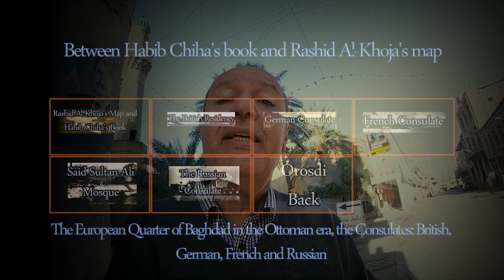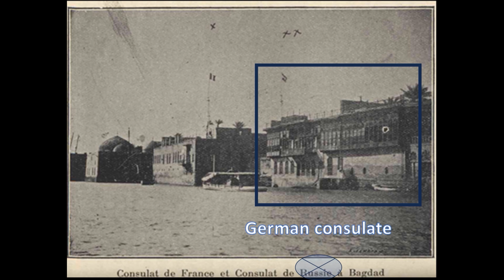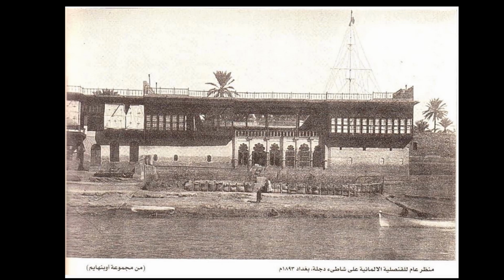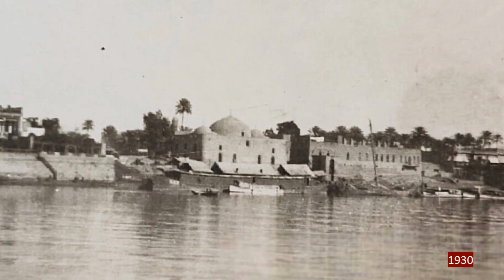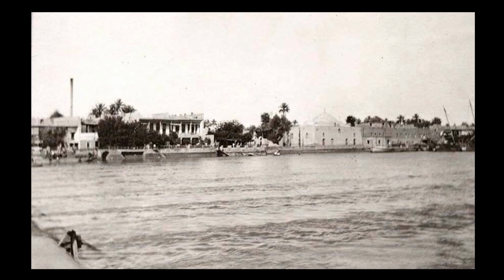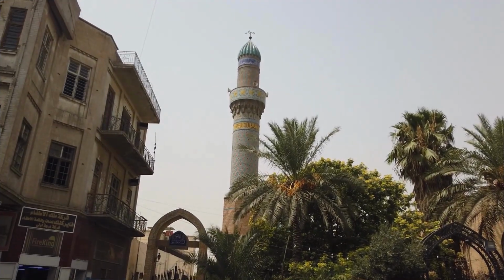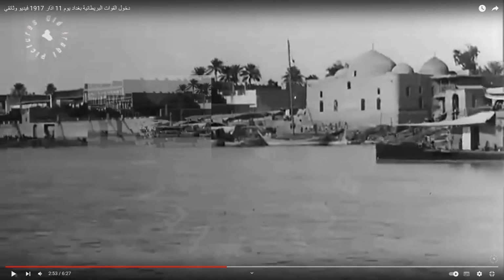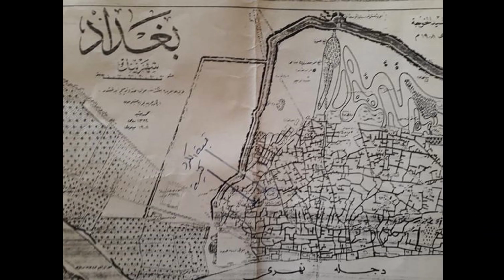Between Habib Chiha's book and Rashid Al-Khoja's map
The European Quarter of Baghdad in the Ottoman era, the Consulates: British, German, French and Russian